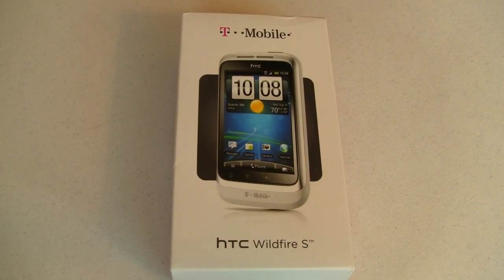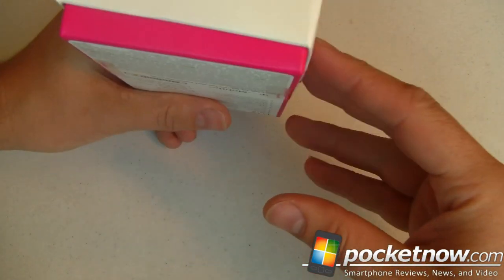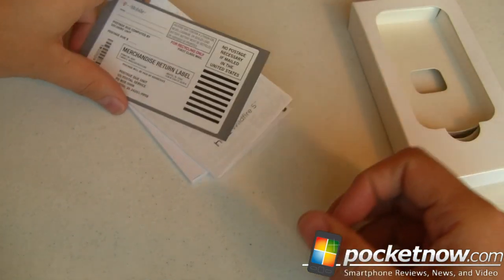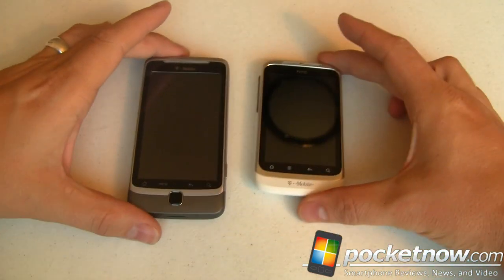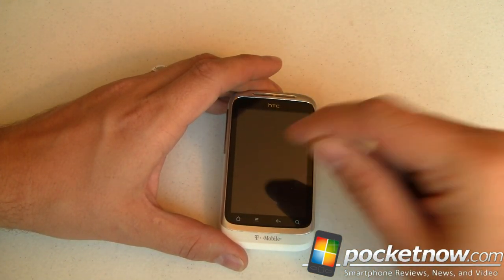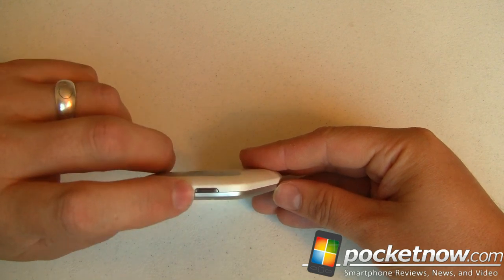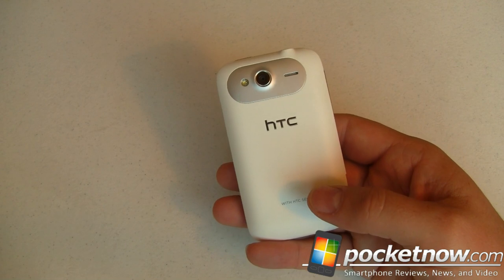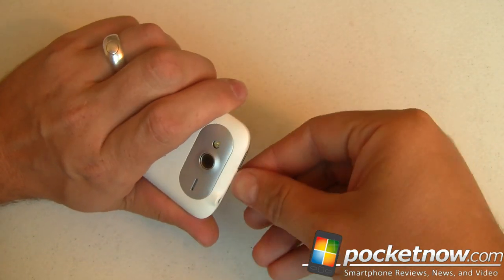HTC Wildfire S Hardware | Pocketnow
The Wildfire S is a very small, reasonably inexpensive Android-powered phone from HTC for T-Mobile USA. It runs Android 2.3.3 with HTC Sense 2.1 on a 600MHz processor (you read that correctly). What's amazing is it's pretty snappy, looks great, feels good in-hand, and does a lot of things that only the expensive, high-end Android-phones do.

In this video we'll unbox this little guy, take a look at what comes with it, and do a hardware walk-around.